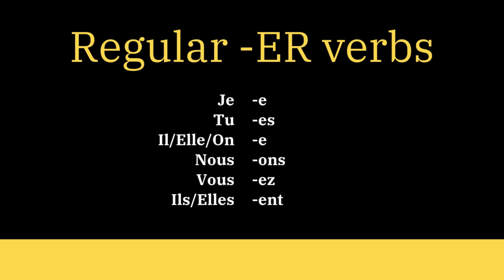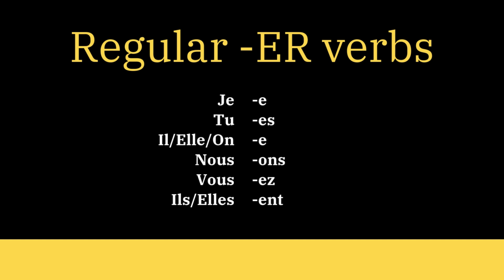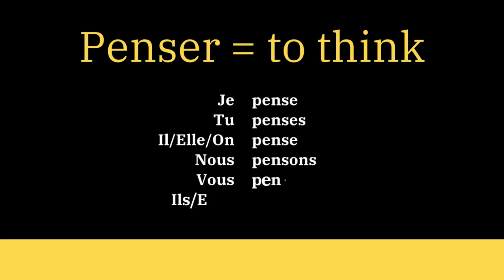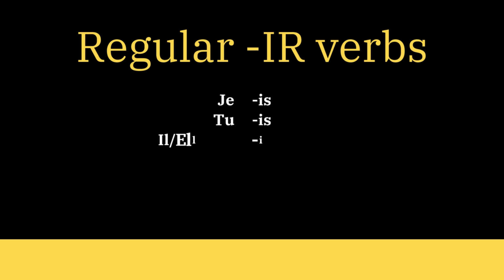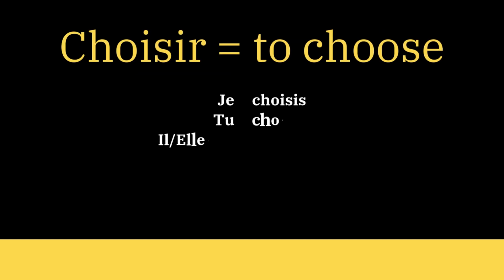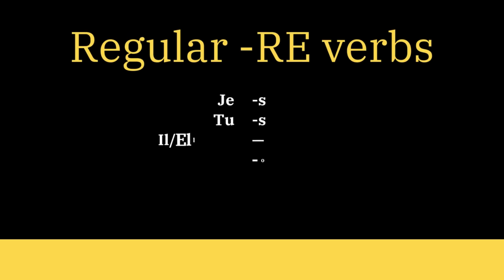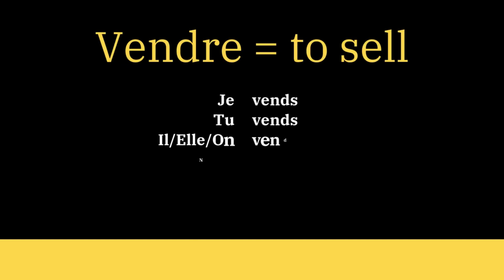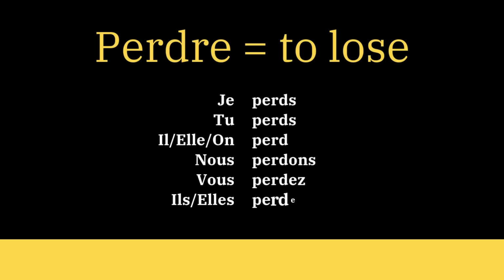Learn French Present Tense | How to Conjugate Regular Verbs (-er, -ir, -re)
Master French verb conjugation with this easy-to-follow lesson!  In this video, you will learn how to conjugate regular -er, -re, and -ir verbs in the present tense, and you'll put your learning to the test with some practice questions.

Whether you're studying for school, travelling to France, or simply improving your French, understanding present tense verb conjugation is essential.